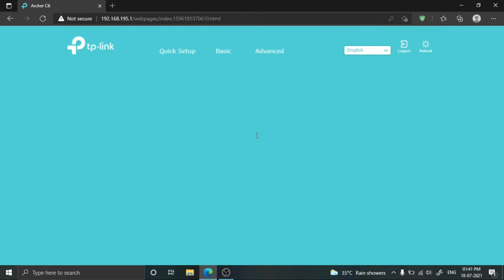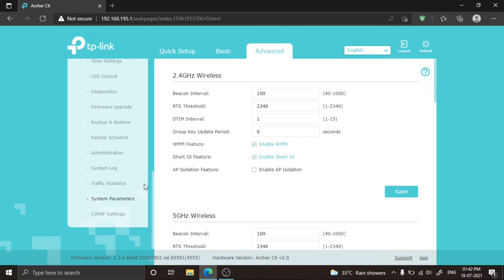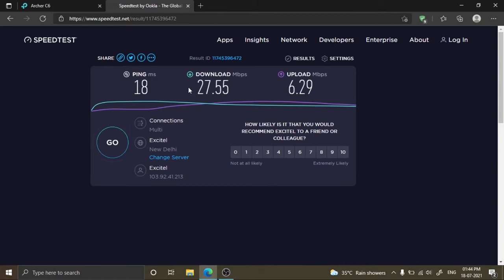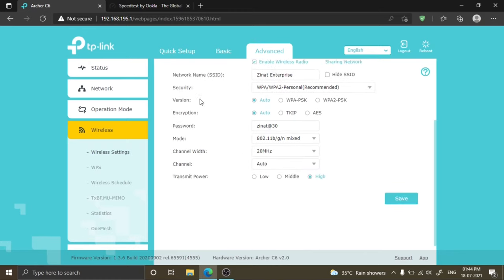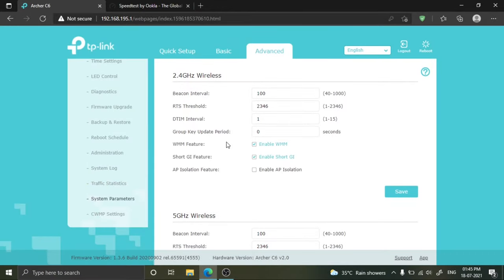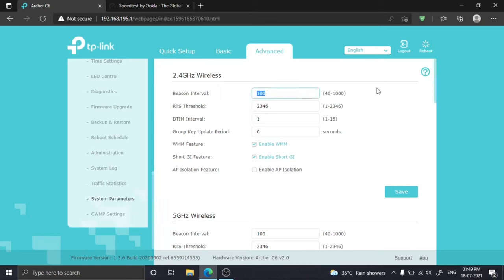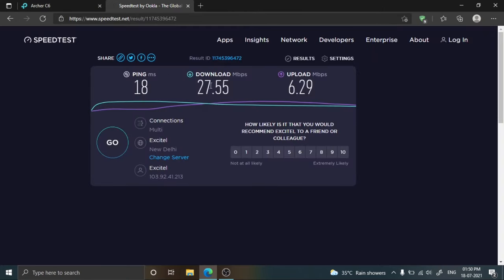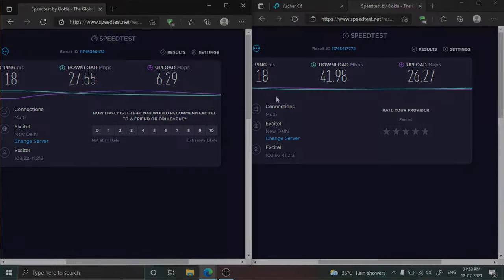Maximize Router Network Stability | Advance Setting | Beacon Interval | RTS Threshold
In this video, i tell about to improve home router network stability. When there are too many WiFi router in your neighbour then all of network channel get overlaped, congested, unstable and create lags and buffer. So by changing some advance setting in router you get better network response even in congested network environment.
I change Beacon Interval (packet synchronize interval) and RTS Threshold (packet size threshold) to maximize stability. This method also work on all other router - Netgear, TP-Link, D-Link, Cisco, Tenda, Ubiquiti.